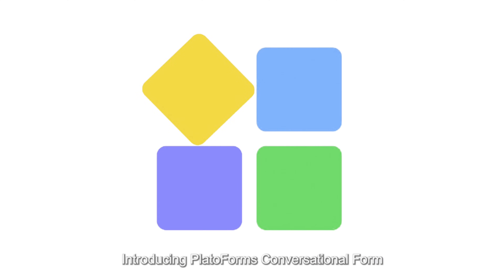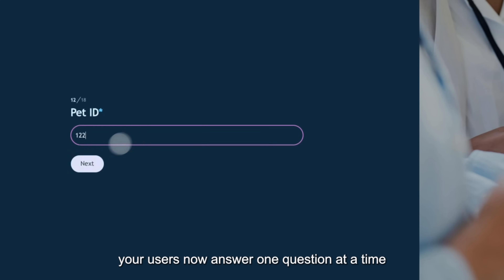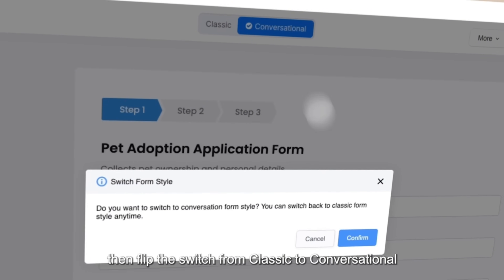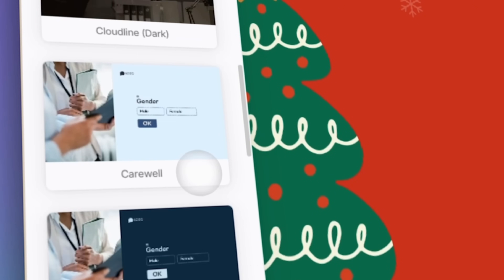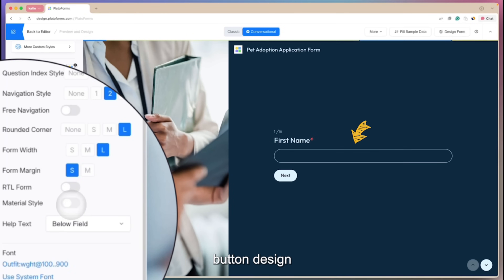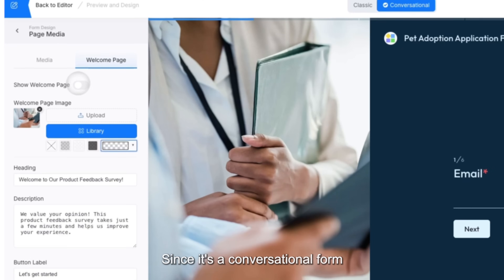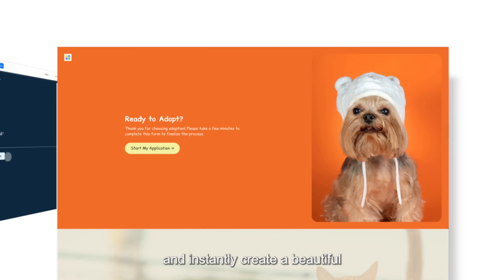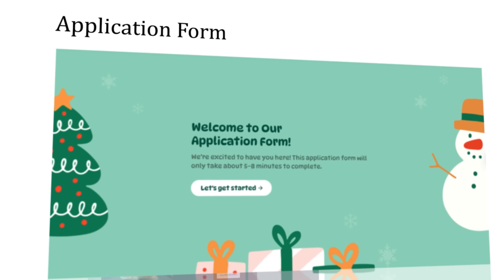Conversational Form by PlatoForms – Your Forms, Your Way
Turn your forms into a friendly chat with PlatoForms Conversational Form!
Switch from Classic to Conversational in one click, pick a theme, customize everything, and add a welcome page—what once took hours now takes minutes.